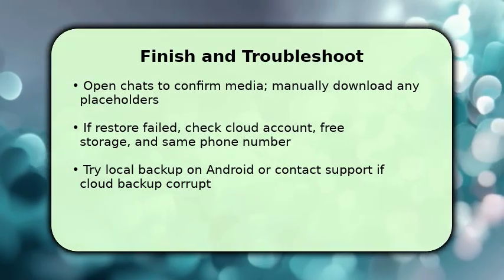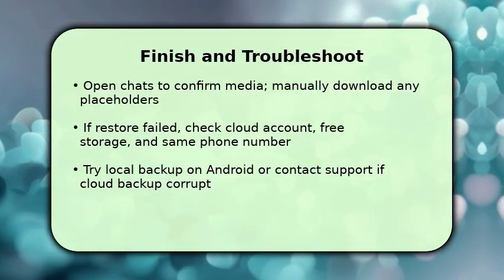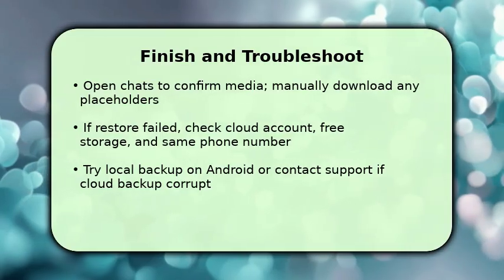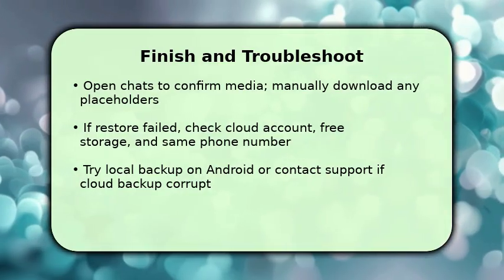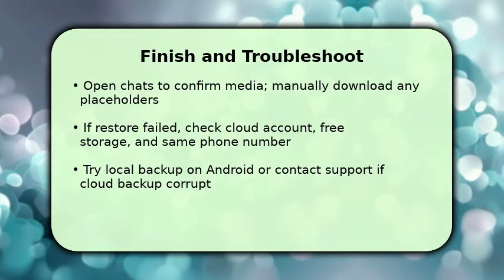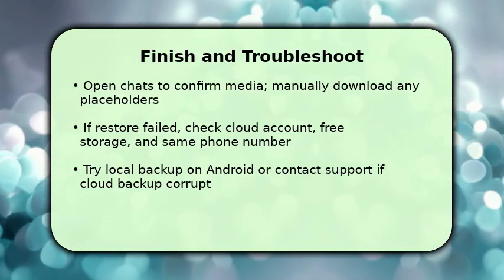How to Restore Media in Whatsapp (easy Method)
Discover the simple steps to restore media in WhatsApp. This quick guide covers how to recover photos, videos, and voice recordings that may have been accidentally deleted or lost within your chat history on Android devices.

restore media,